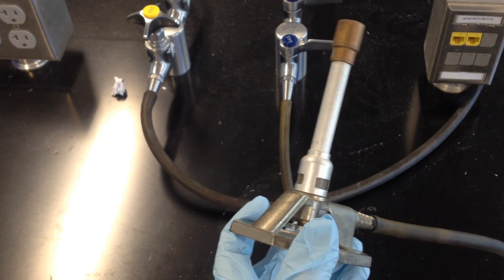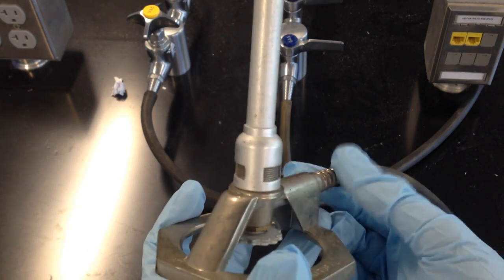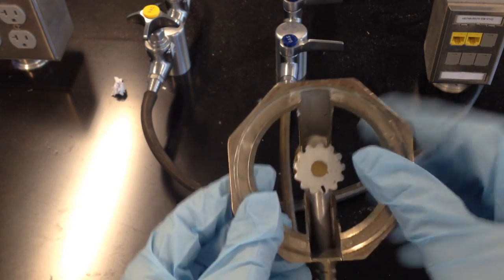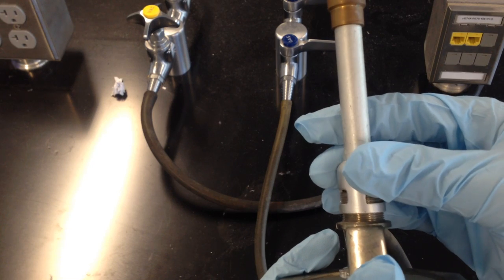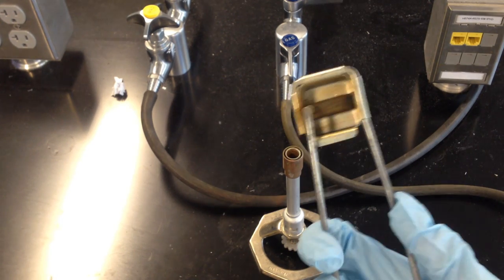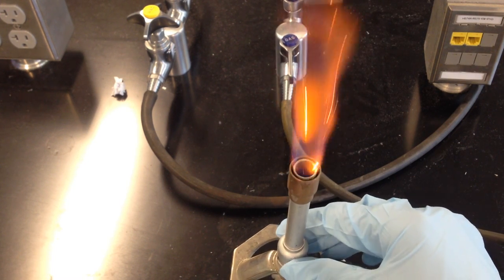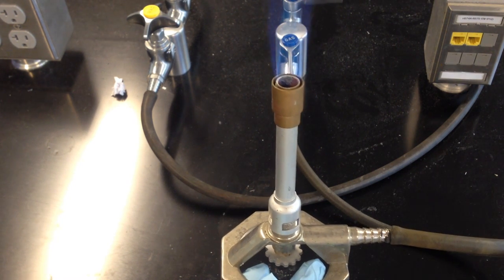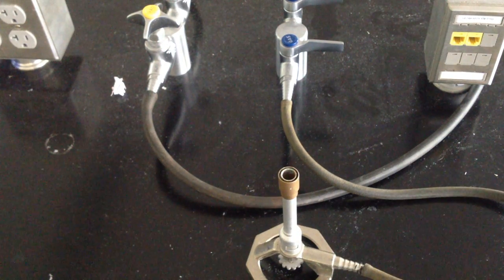Bunsen Burner Tutorial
This video introduces the Bunsen burner and shows a foolproof technique for lighting it.